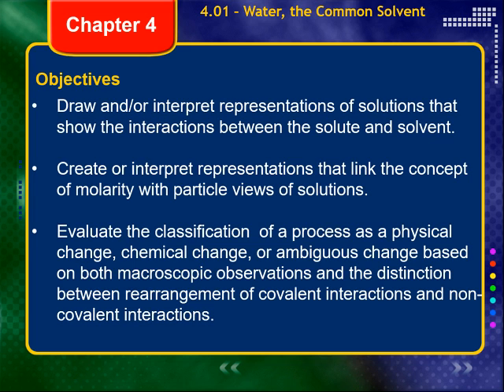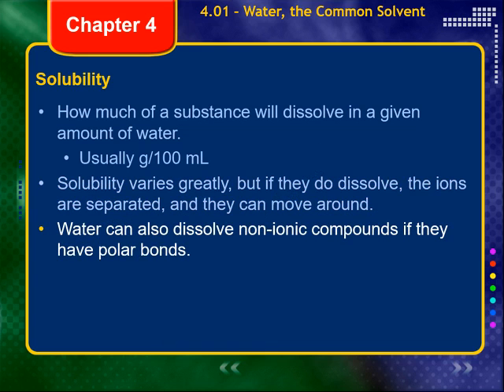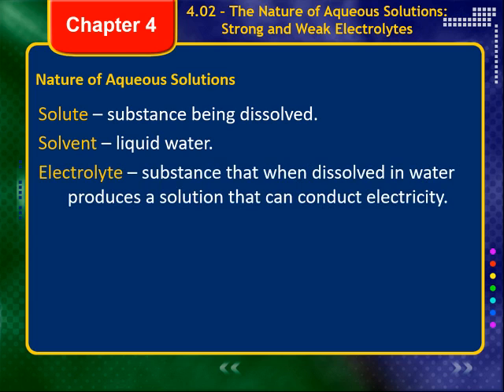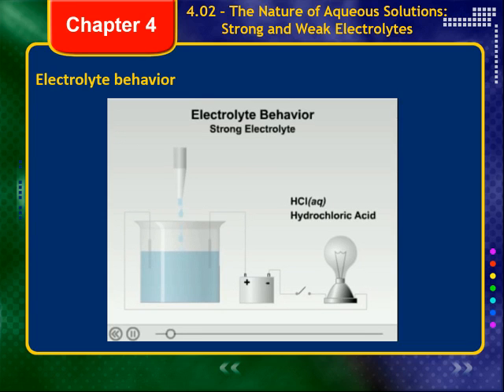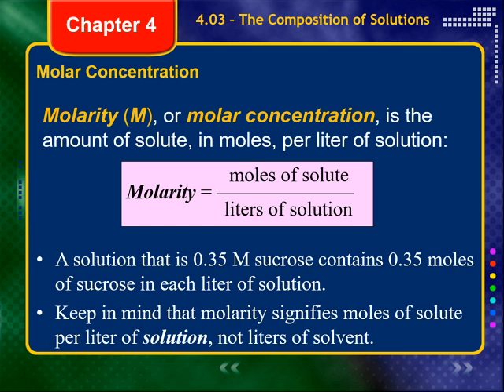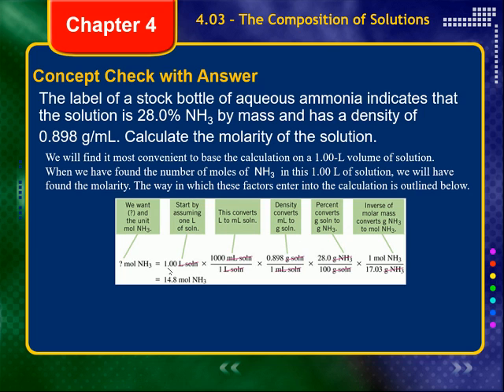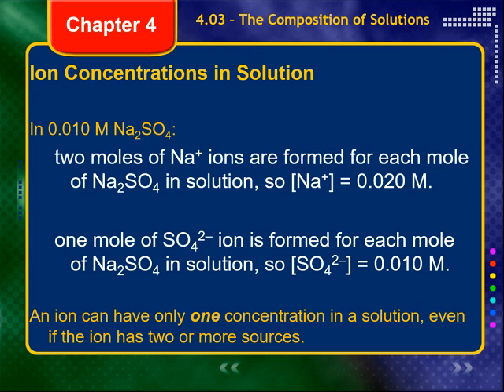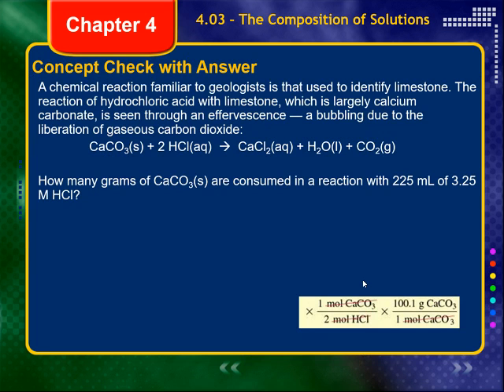AP Chem Ch 04.01-4.03 Video Lecture Pt 1